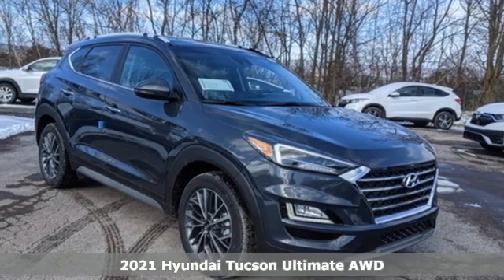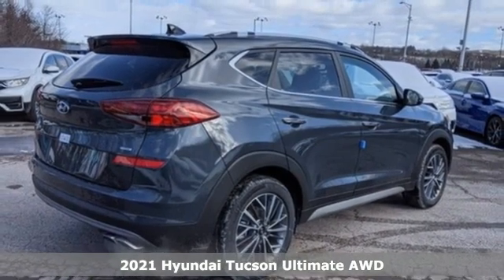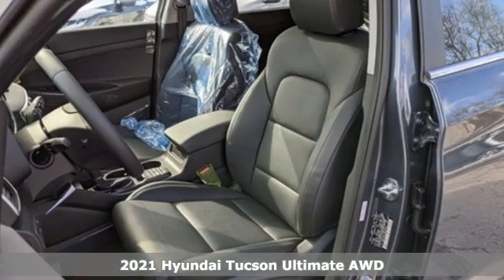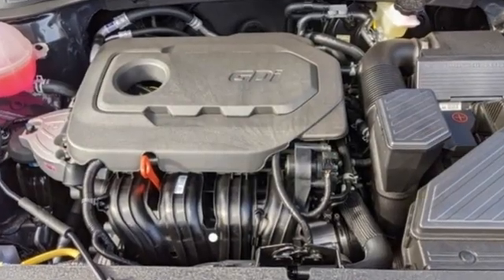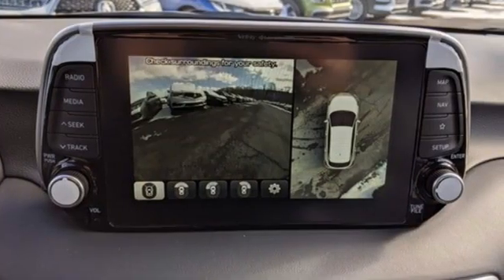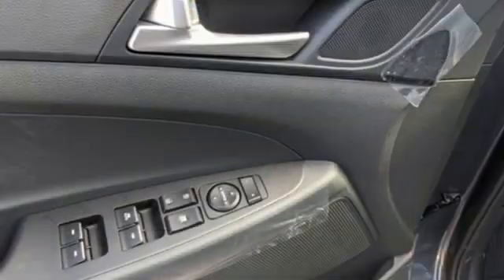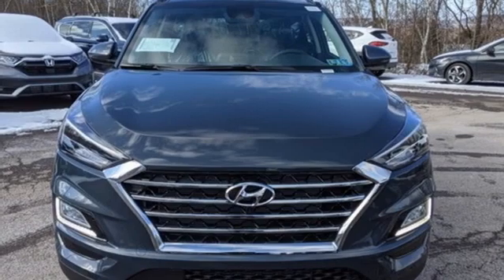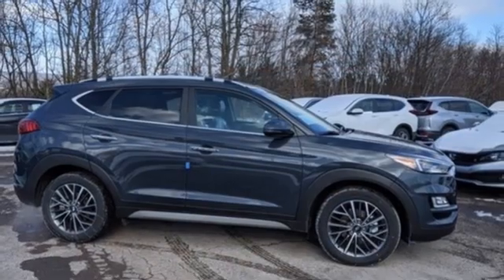New 2021 Hyundai Tucson Wilkes-Barre PA Scranton, PA K20854 - SOLD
Year: 2021
Make: Hyundai
Model: Tucson
Trim: Ultimate
Engine: 2.4L I4 DGI DOHC 16V
Transmission: 6-Speed Automatic with Shiftronic
Color: Blue
Interior: Black
Stock #: K20854
VIN: KM8J3CAL7MU387615

Address:
150 Motorworld Dr #3